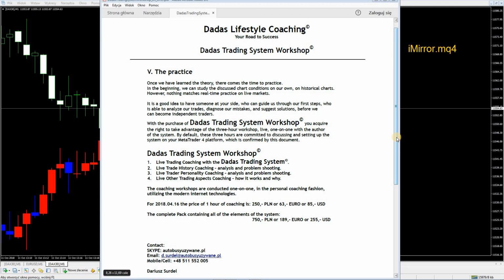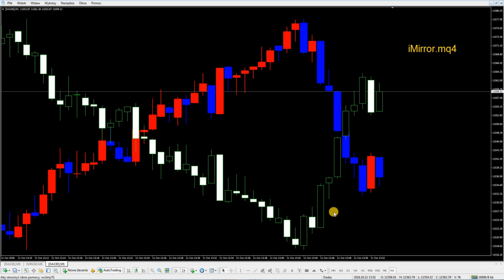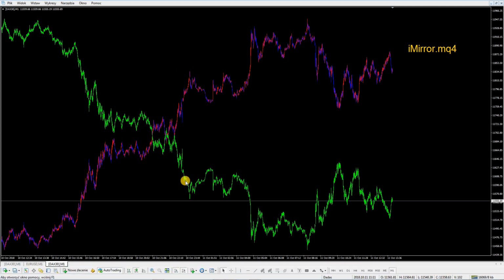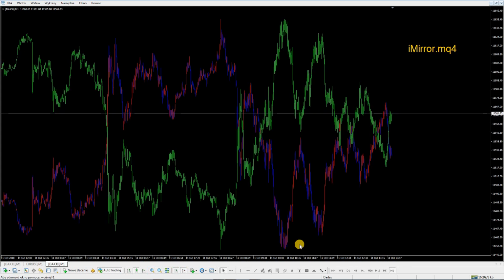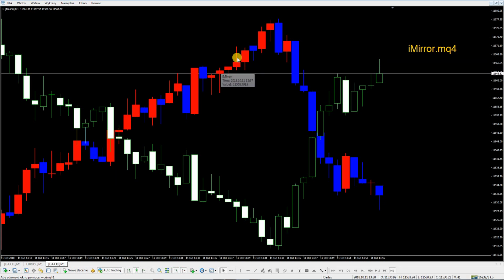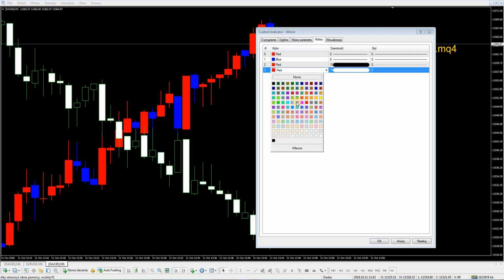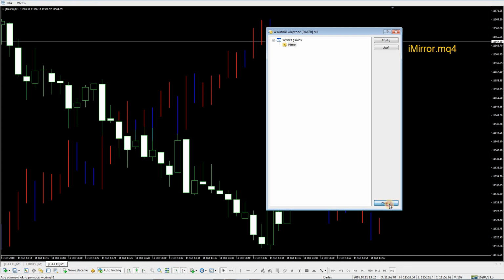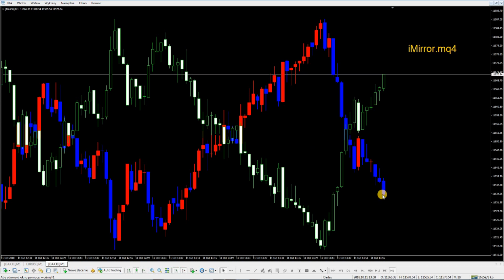TradeWithDadas Ep. 23